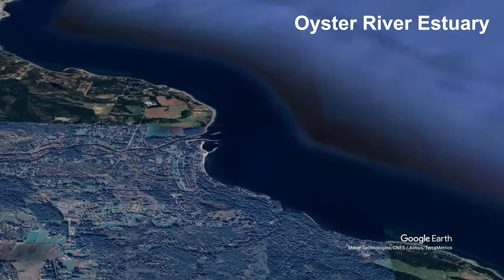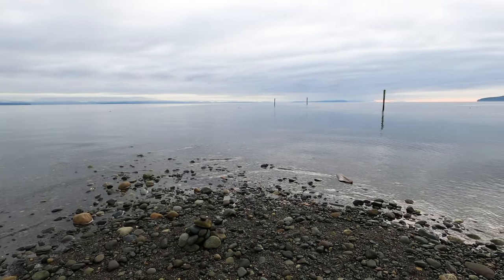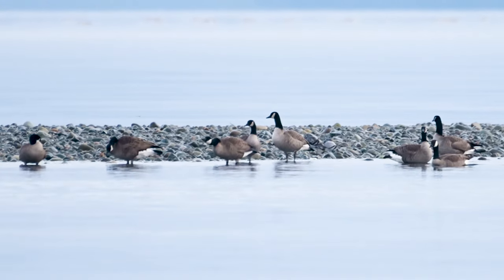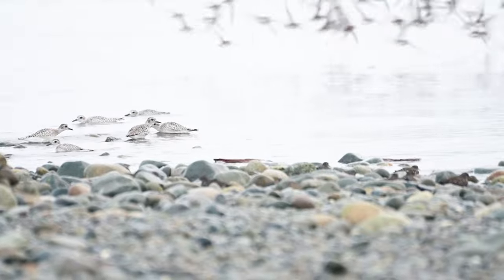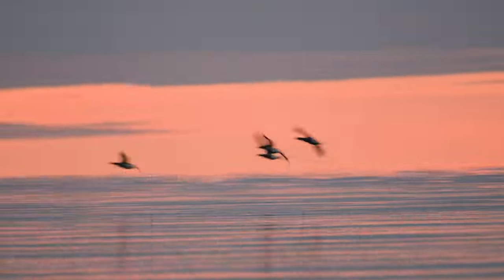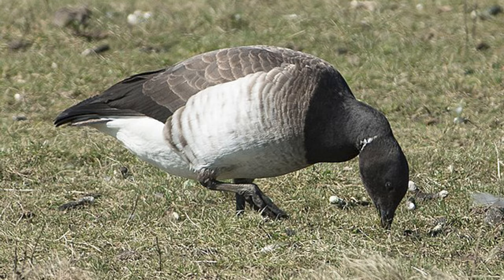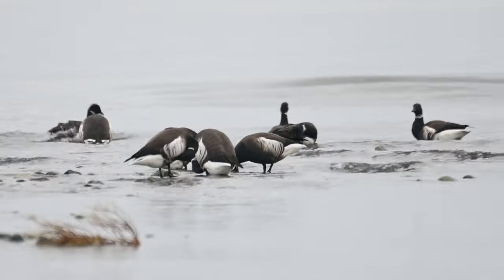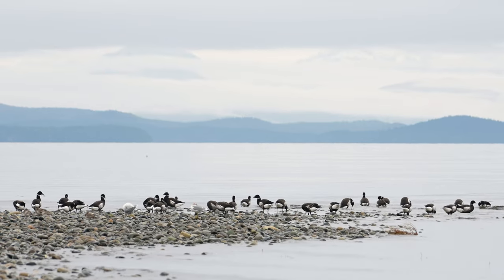I Saw These Interesting Birds on Vancouver Island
I travelled to the Oyster River Estuary on Vancouver Island to see Brant, a small goose species.

In this video, you will learn:
 • Brant ecology and natural history
 • The "barnacle goose" myth
 • Highlights of the Oyster River Estuary birding hotspot